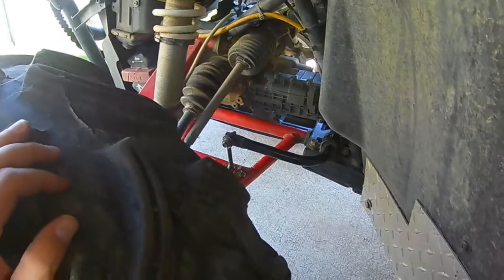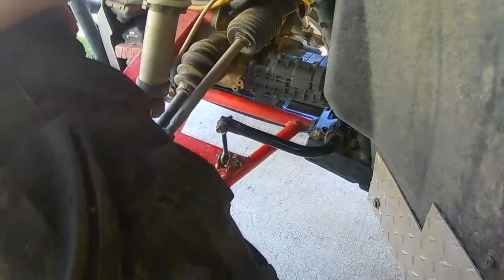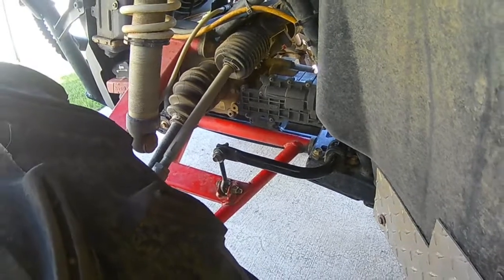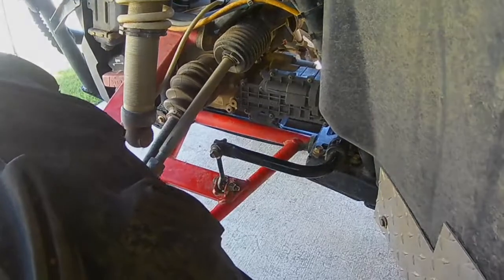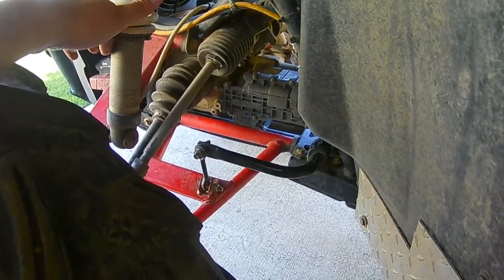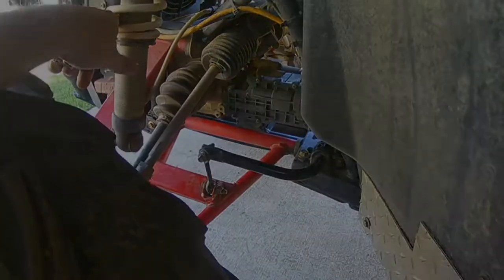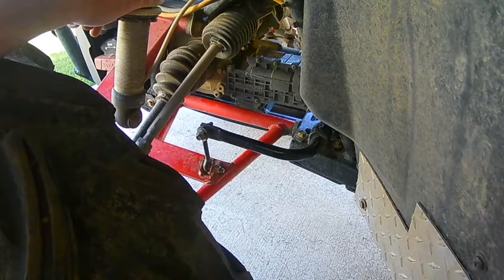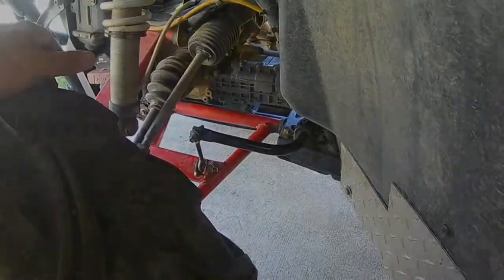Don't remove the Sway Bar!!!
Don't remove the Sway Bar!!! Sway Bars are there for a reason... Trust me I know!!!